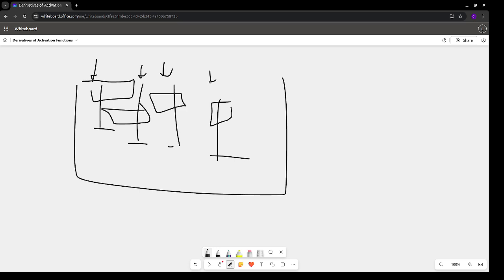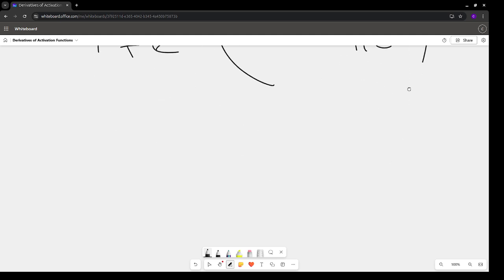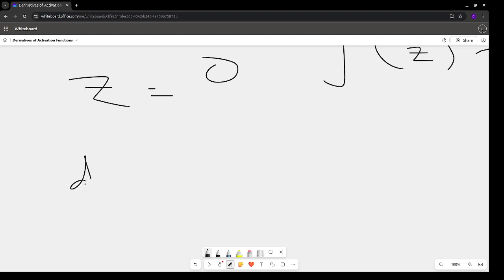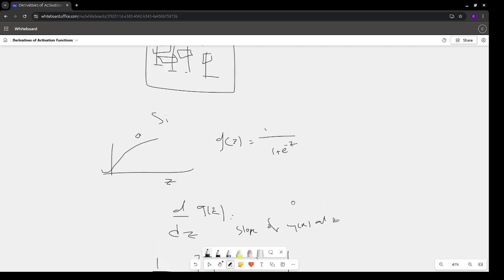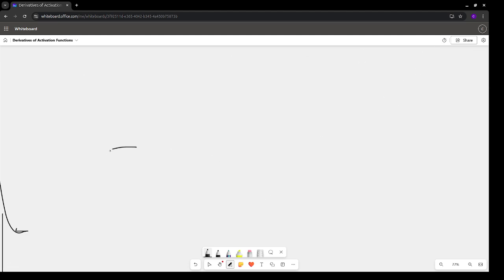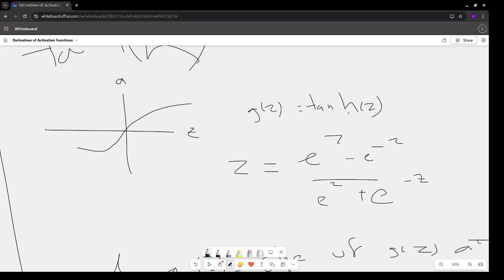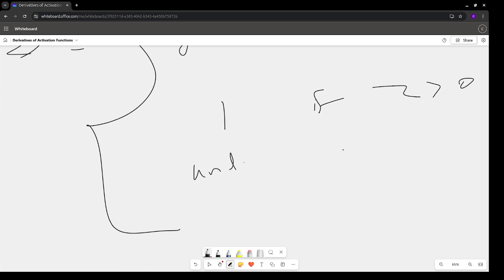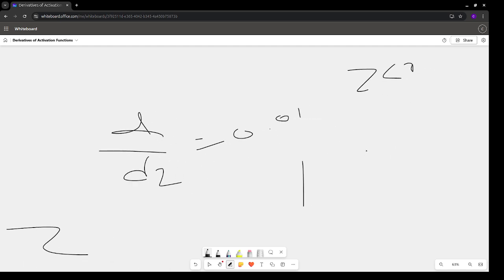25. Activation function derivatives: intuitive guide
The derivatives of activation functions are essential for training neural networks. This video provides an intuitive guide to understanding how these derivatives work and why they are crucial for optimizing model performance.